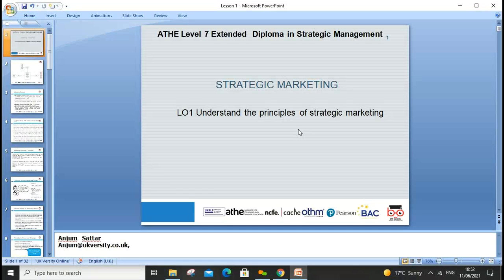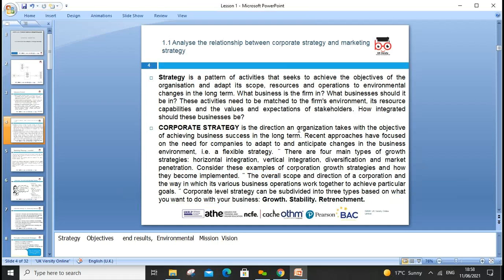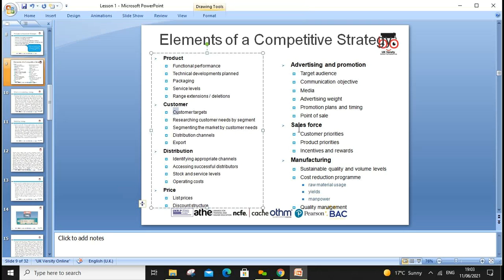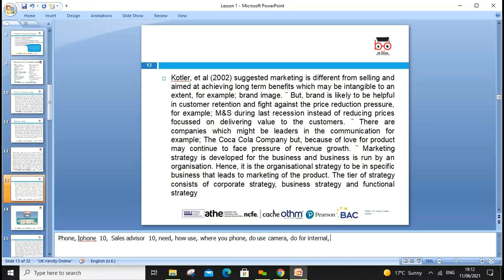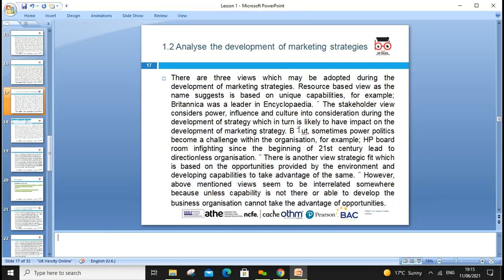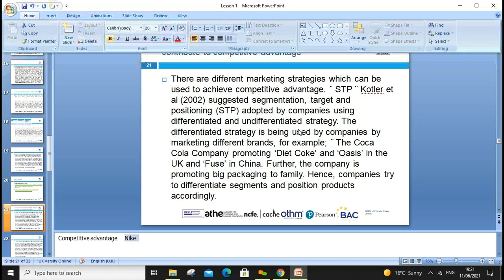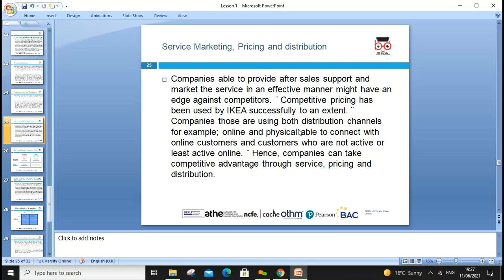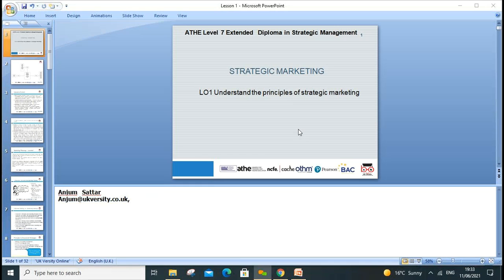ATHE L7 DSM Strategic Marketing LO1 2021 06 11